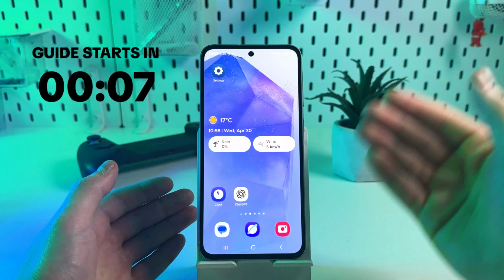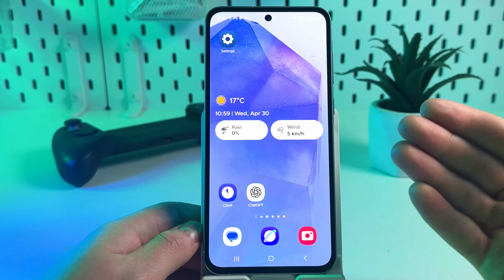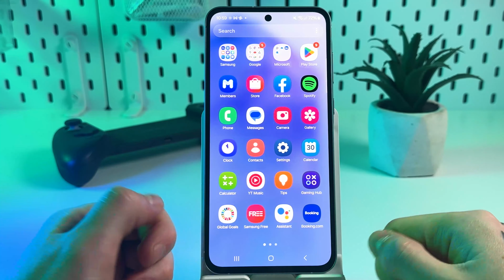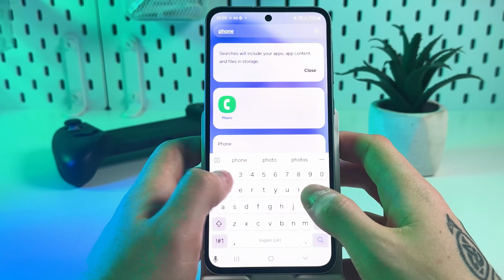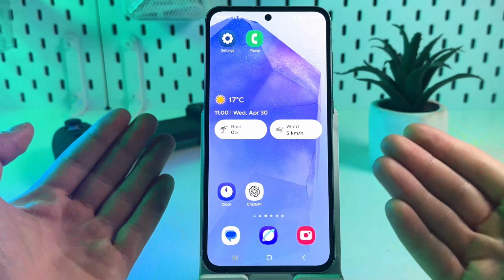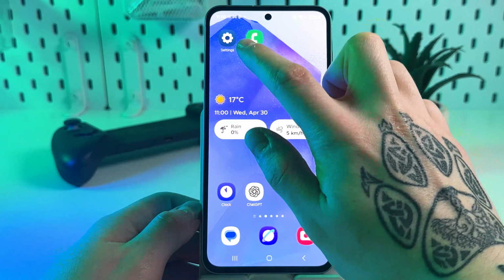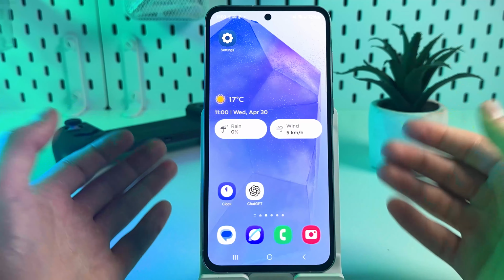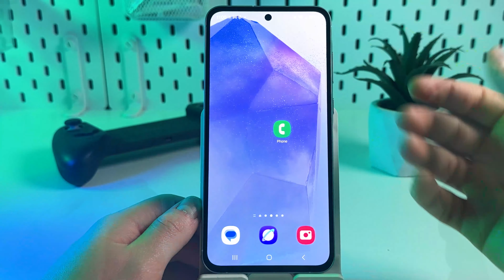How to Restore the Phone App Icon on Your Android Home Screen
Ever find yourself staring at your Android Home Screen, puzzled because the Phone icon has mysteriously disappeared? In my latest tutorial, I dive into a step-by-step guide on how to quickly and effortlessly restore the Phone icon to your Android device. Discover how to navigate your App Drawer, find the Phone application, and drag the icon back to your Home Screen. Plus, learn tricks for organizing your apps exactly where you want them, whether on your current screen or a brand new one. Watch now to bring order back to your tech life!

This video also covers the following topics:
How to Retrieve the Phone App Icon on Android
Restore Your Missing Phone Icon on Android Easily
Android Guide: Recovering the Lost Phone App Icon